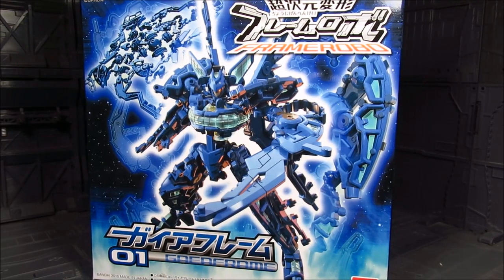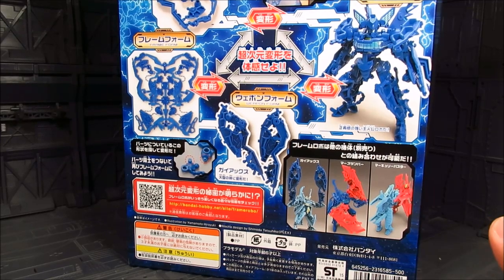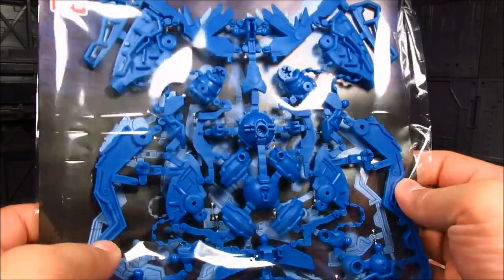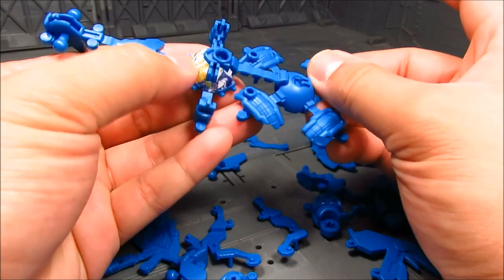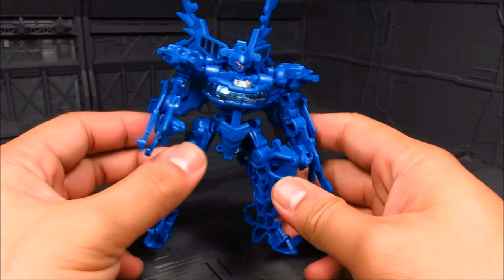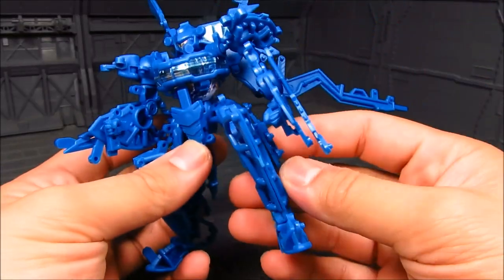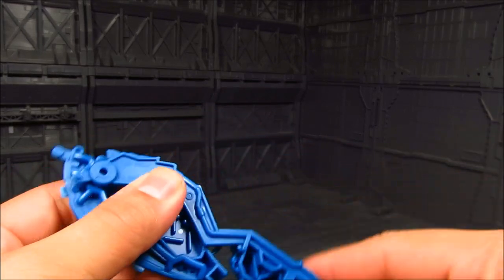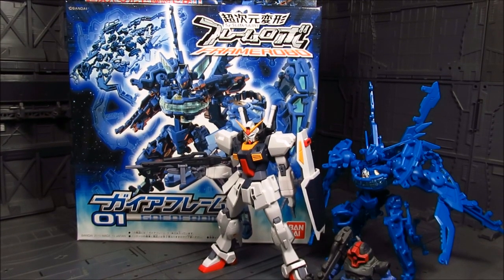Frame Robo Gaia (Gaea) Review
Meads' Rating: (Scale of 10)
Quality: 7 +Good mold, parts interlock without issue.  Stickers works well also.
Articulation: 6 + It's well articulated (21 points).  -But it's limited to a certain degree.
Accessories: 7, +More so on interchangeability and transformation gimmick.
Price: 9 + For what you're getting at about $5-10, it's well worth it.
Overall: Highly recommended figure.  It's cheap but loads of fun.